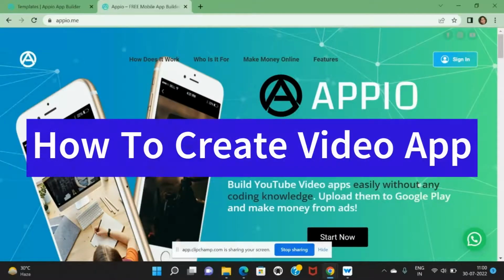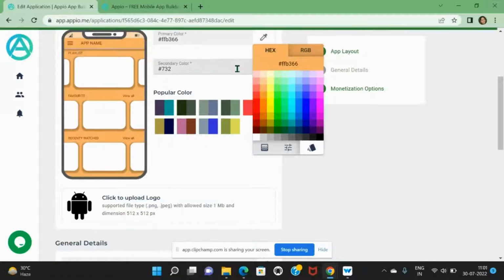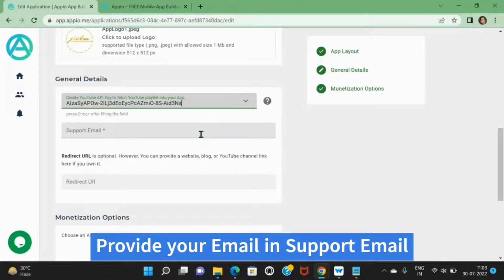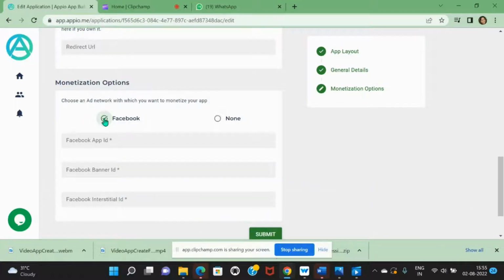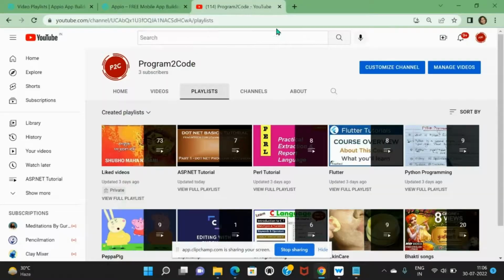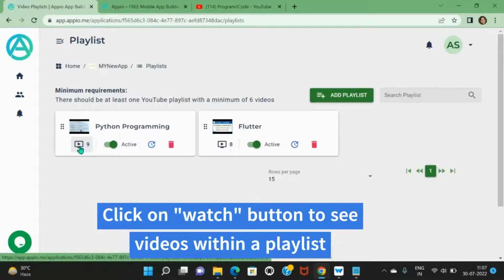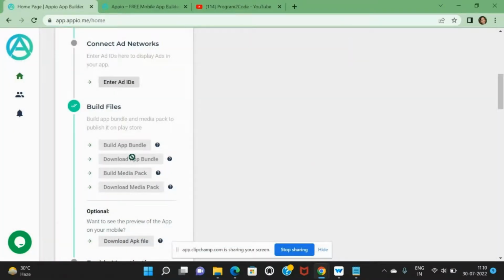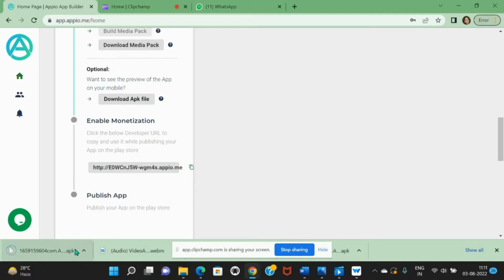Create mobile app without coding | Learn to create video app without coding on Appio app builder.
In this video tutorial you'll learn, how to create video app using Appio app builder.

Watch this video till end if you would like to know
how to create app without coding
create mobile app without coding
how to create android app without coding
create an android app without coding
how to create a mobile app without coding